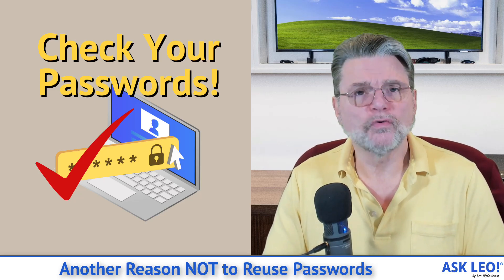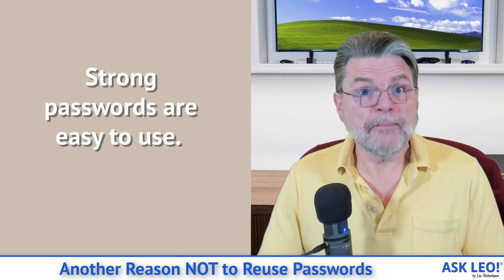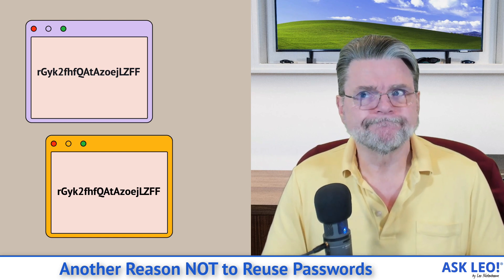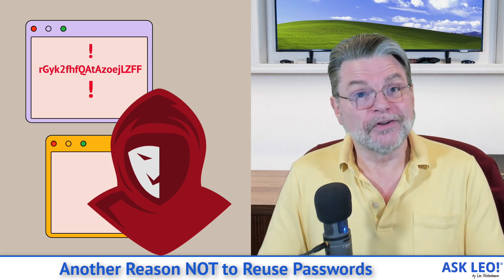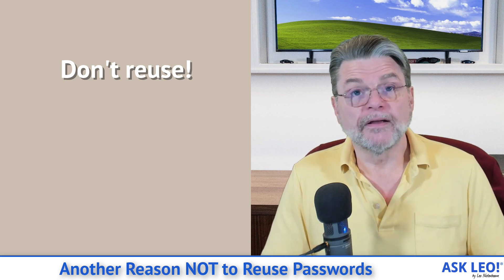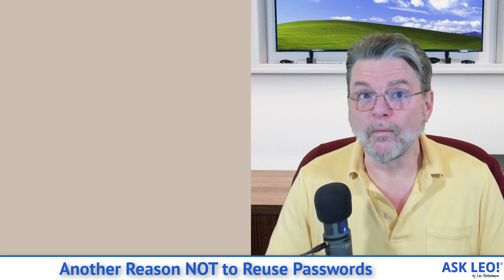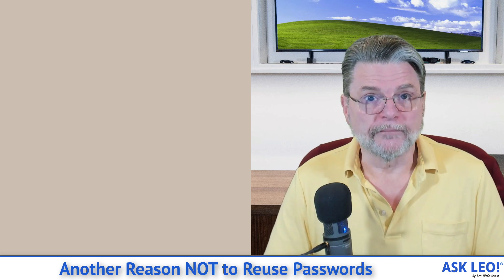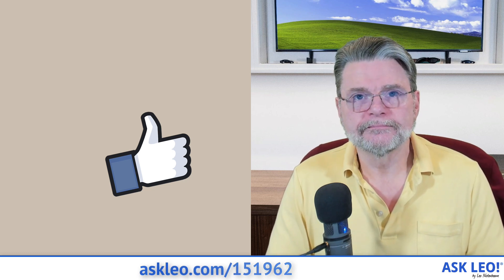Another Reason NOT to Reuse Passwords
✴️ It's so tempting to reuse passwords, but it's such a bad idea for so many reasons.

✴️ Don't reuse passwords
Hackers use passwords discovered in a breach against other accounts associated with your user ID or email. They also use collections of previously discovered passwords in brute-force attacks. Any password ever used by anyone, however strong, if discovered in a breach, is no longer a secure password. Use unique, long, strong passwords, ideally random, and enable two-factor authentication on all accounts that support it.

Chapters
0:00 Reuse Passwords
0:45 Password strength testers
1:00 Using strong passwords is easy
1:45 Reused passwords #1
3:45 Reused passwords #2
5:35 Password Found Site
6:50 Don't use a password more than once
7:00 Two Factor Authentication